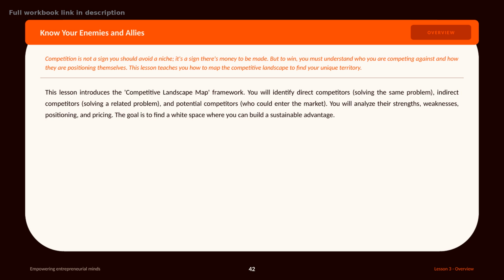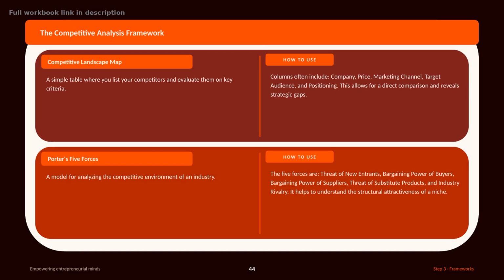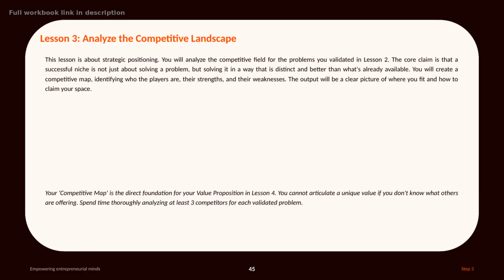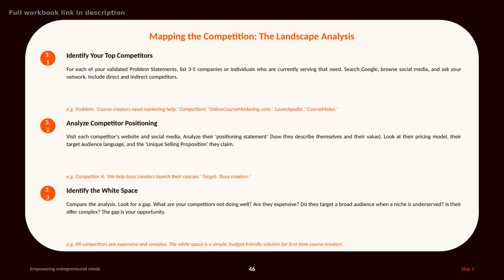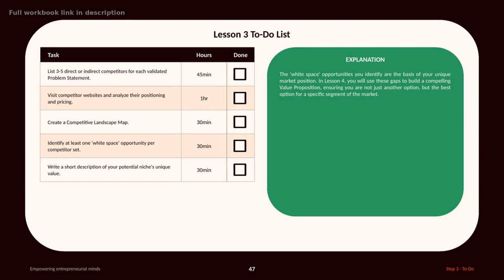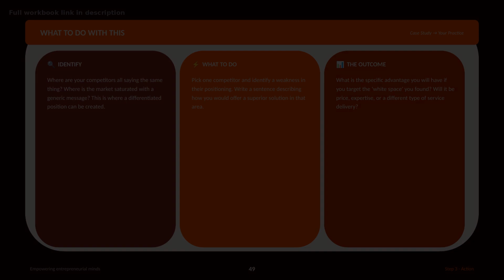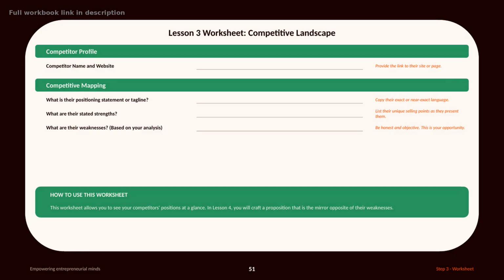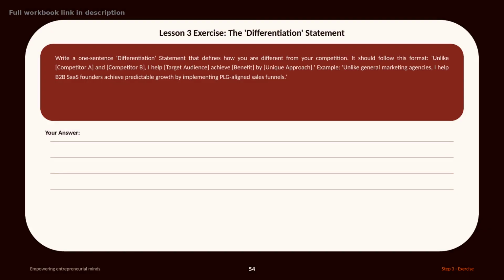Finding the White Space Competitors Left Open (Niche Selection Series) – Pt 3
Competitors get mapped in detail here — direct and indirect, their positioning, their pricing, and most importantly, the specific gap they're all leaving open. The Competitive Landscape Map built in this lesson picks up directly from the Validated Problem Statements from the previous one, mapping real competitors against each validated problem. That white space becomes the foundation for the Value Proposition built next.

The full printable workbook is linked above.

Follow along for the rest of the series, plus a new workbook breakdown weekly.